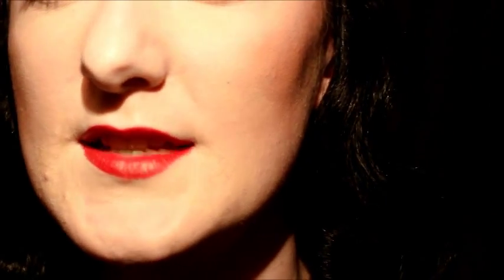Edith Emerald: Overdrawn Lipstick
As requested a tutorial of how I overdraw my red lipstick. It's something I tried one night out of curiosity and it turned into how I always love to do my lips. Keeping neat lines is key with lipstick, and especially so with overdrawing. But practice makes perfect!

Music Featured;
"Roll 'Em" - Benny Goodman & His Orchestra
"Toadie Toodle" - Andy Kirk & His Orchestra
"Peckin" - Benny Goodman & His Orchestra